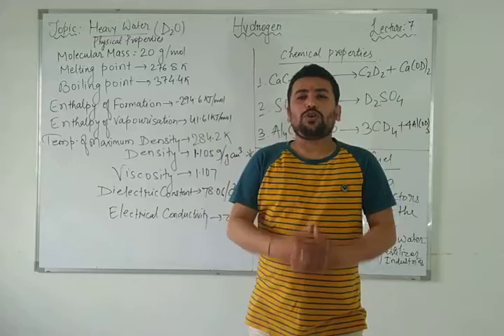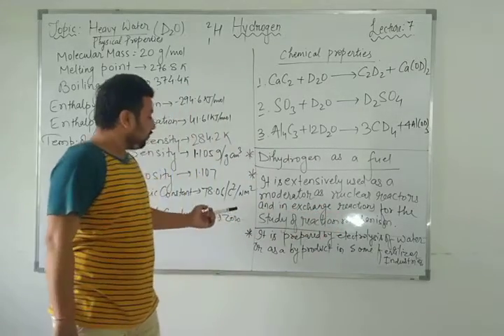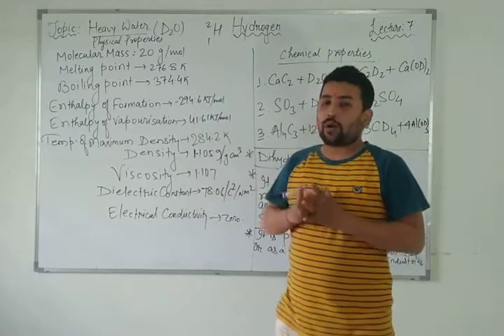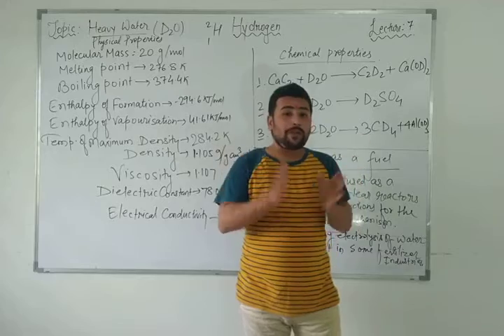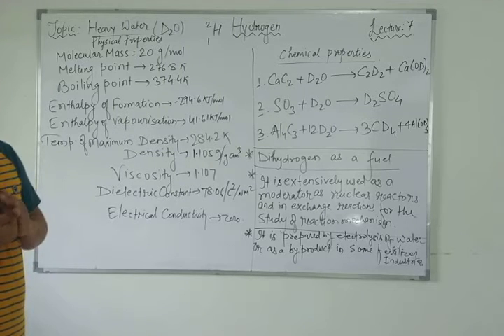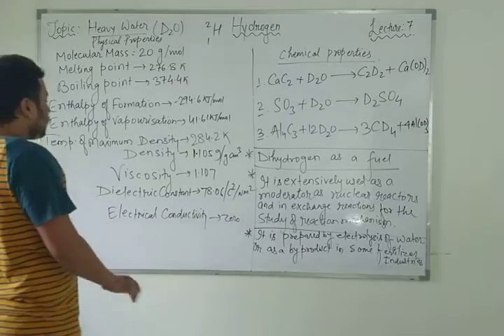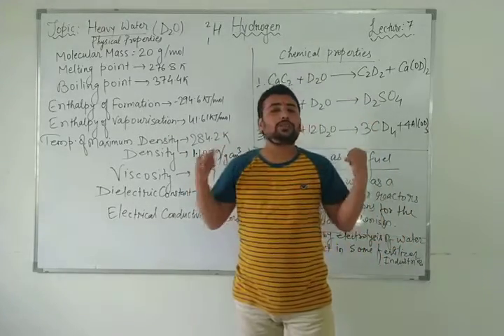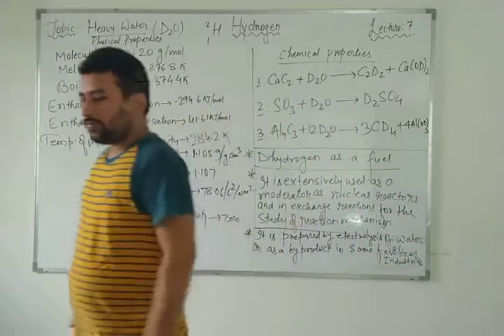Hydrogen: Lecture:7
Heavy Water(D2O) Preparation, Physical Chemical Properties and uses